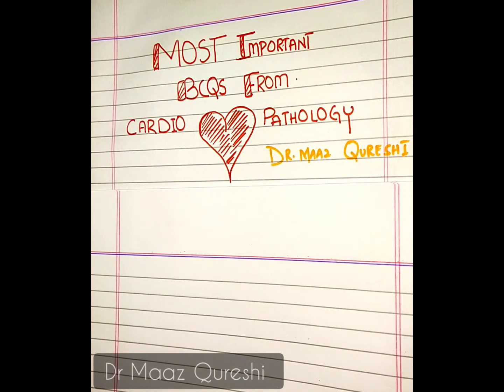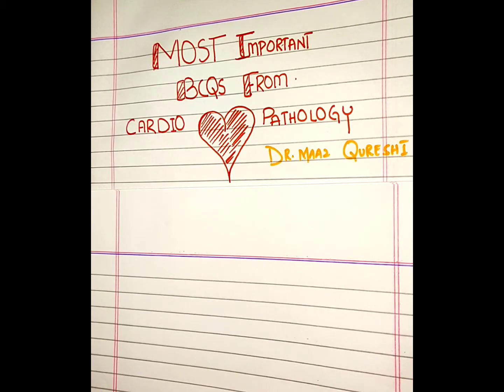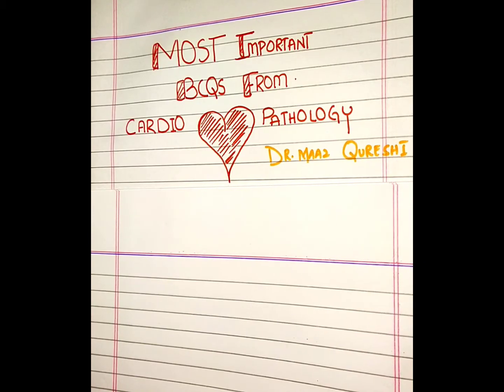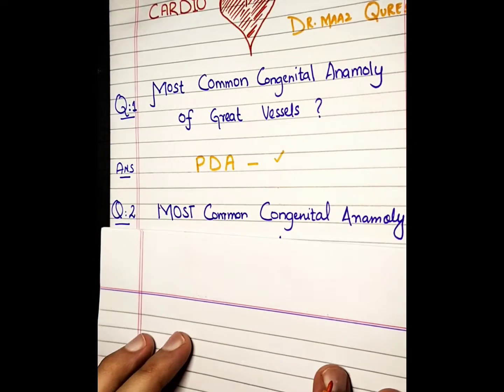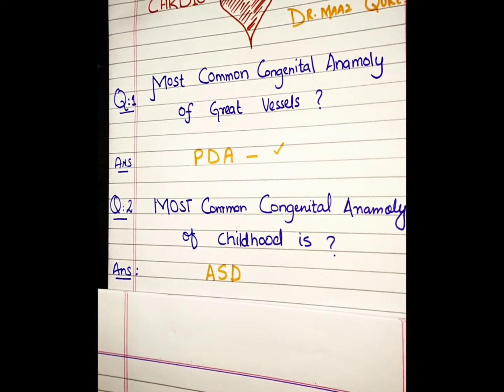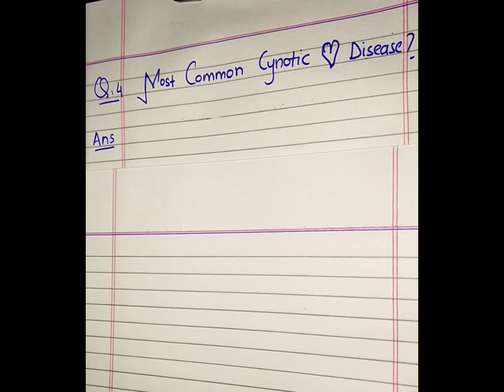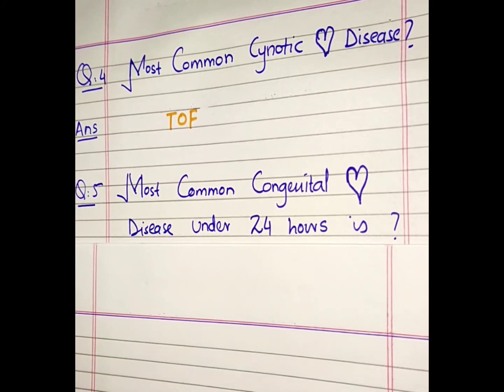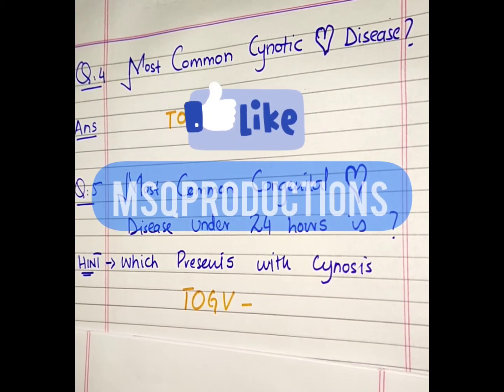( 3 Min Video ) Most Important MCQs From Cardio_Pathology | #4 | Fcps | Let'sSolveMCQSWITHCONCEPT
( 3_Min_Video ) Most Important MCQs From Cardio_Pathology | #4